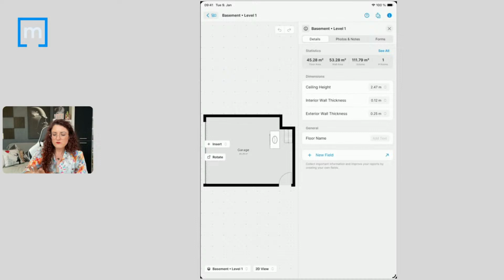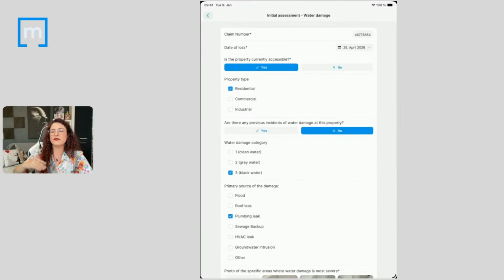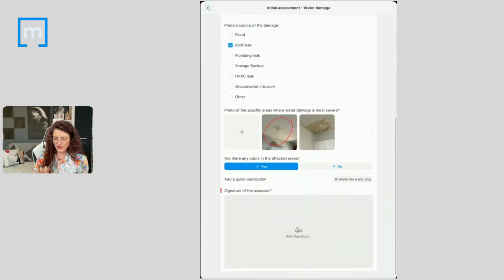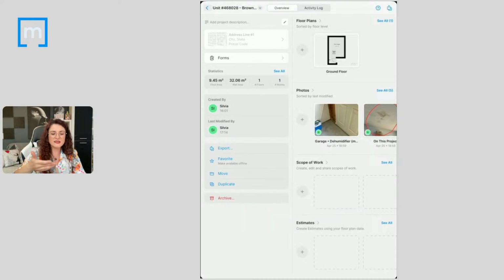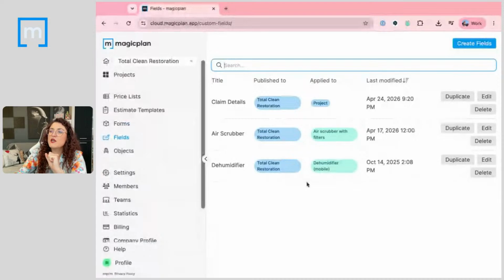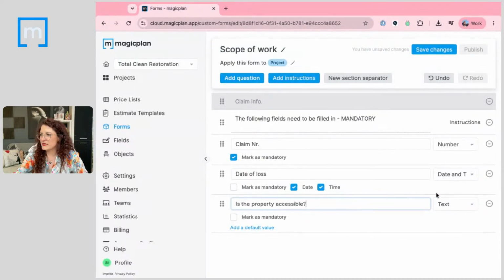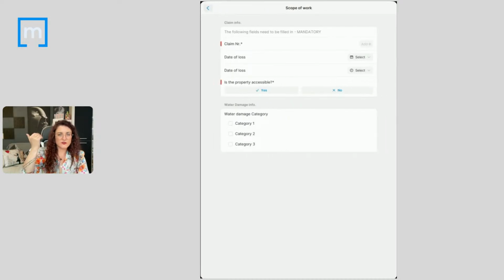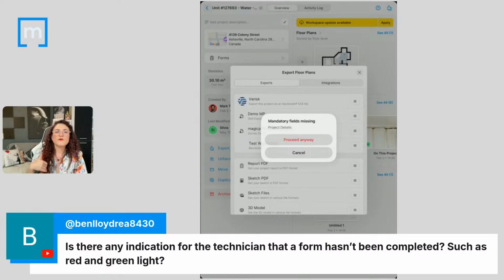How Forms and Fields Make Your Job Easier & Faster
Learn how to streamline your data collection with Forms & Fields in magicplan!

In this live webinar, we’ll walk you through everything you need to know to create, customize, and use forms and fields inside your projects. Whether you're capturing on-site details, standardizing inspections, or collecting client information, this session will show you how to make the most of this powerful feature.

What you’ll learn:
- How to build and edit Forms
- How to create Fields tailored to your workflow
- Real use cases & tips for efficient field data collection

💬 Live Q&A included 💁🏼 get your questions answered!

Perfect for restoration pros, inspectors, and contractors looking to boost productivity and consistency across their projects.

Chapters of the video:
00:00 - intro
02:32 - where to find a field (project level)
03:35 - where to find a field (attached to an object)
04:12 - how to fill in a field
05:45 - where to find a form (project level)
07:57 - how to fill in a form (project level)
11:14 - how to add a sketch
12:10 - how to fill in a field (attached to an object)
16:17 - magicplan Cloud: where to create forms and fields
19:02 - how to create a field
20:45 - how to create a form
25:54 - how to save an publish a form